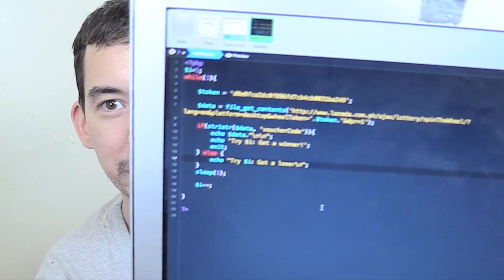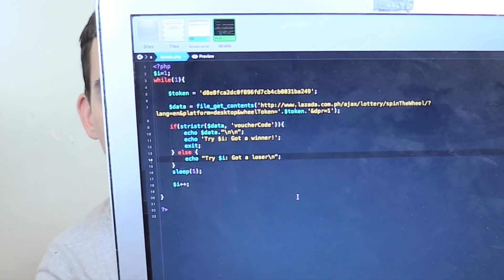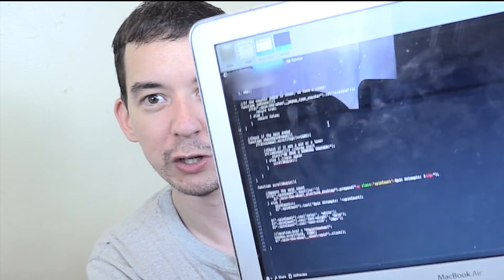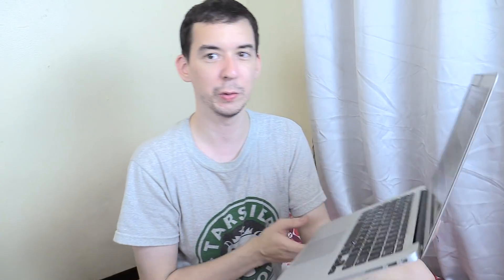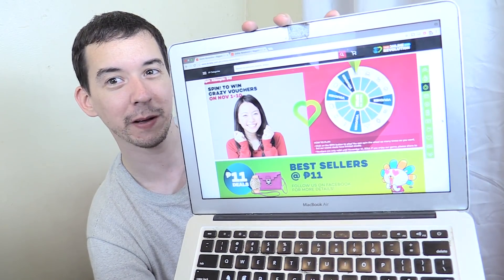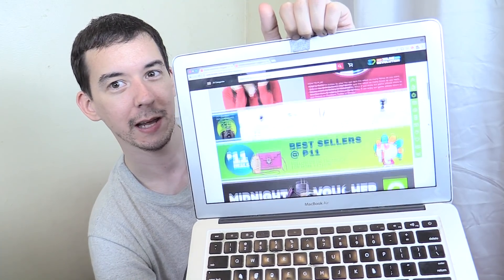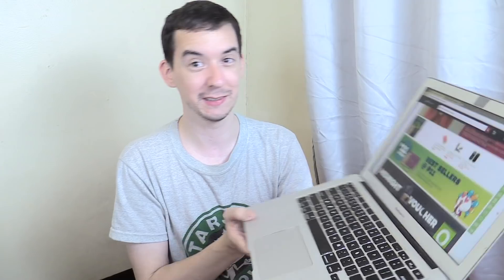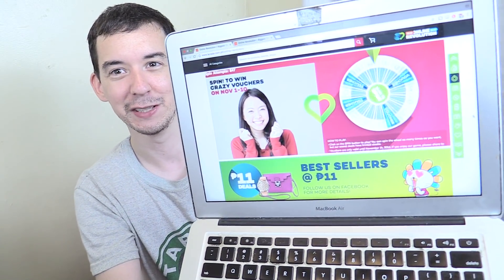Automating the Lazada Prize Wheel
Lazada have a spinning wheel game that gives you the opportunity to win a voucher. I throw together a quick script to spin the wheel automatically until it wins a prize. At the time of uploading, I have over 4000 spins without a win.

Lazada Philippines are the equivilent of Amazon in other countries.